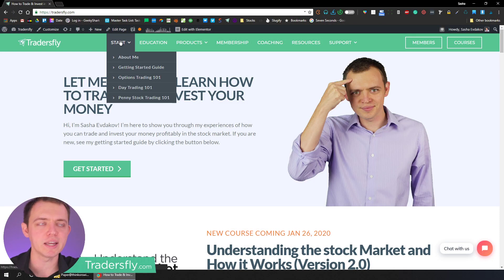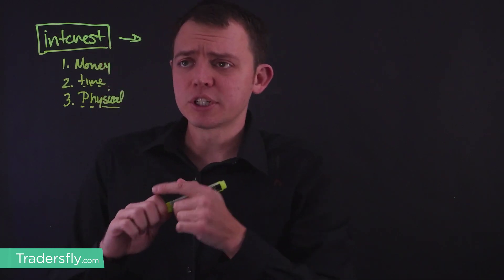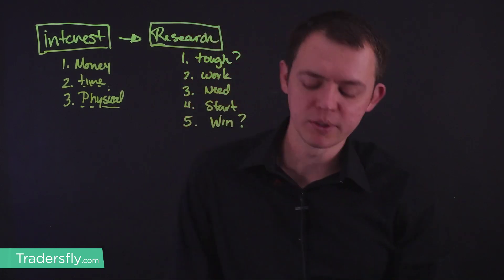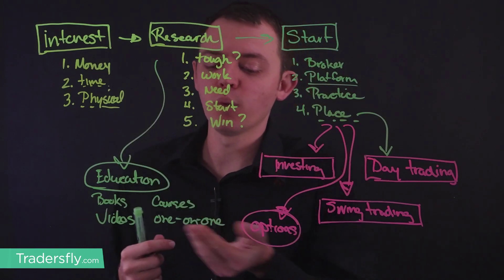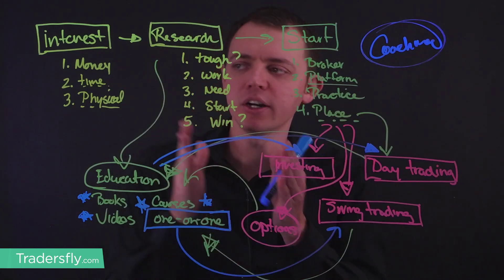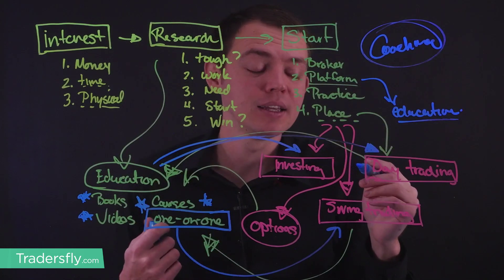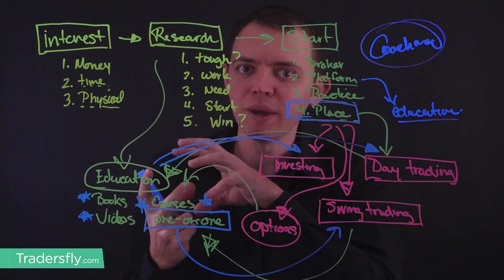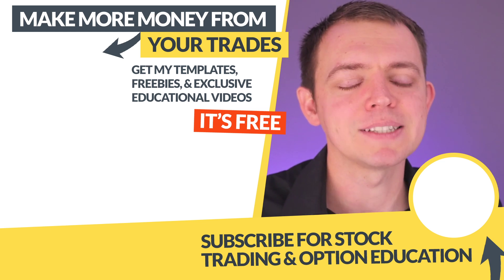Learning Stages of Stock Traders & When to Start Trading Options?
You're going to see what are learning stages and the process that you might be going through as you're trying to learn to trade.

It doesn't matter if you're trying to day trade, swing trade, this video will help you understand the entire process you need to go through.